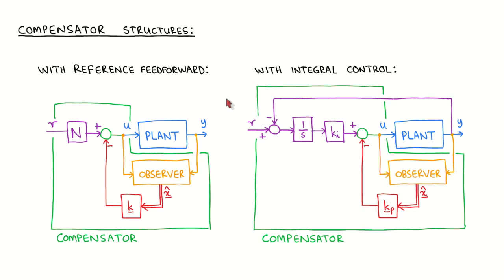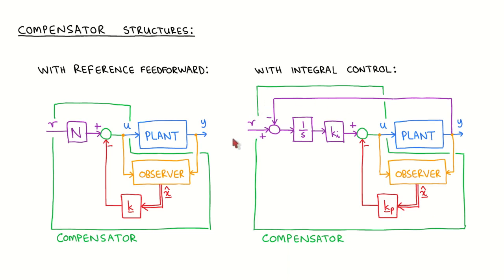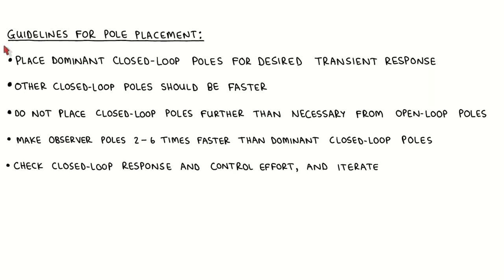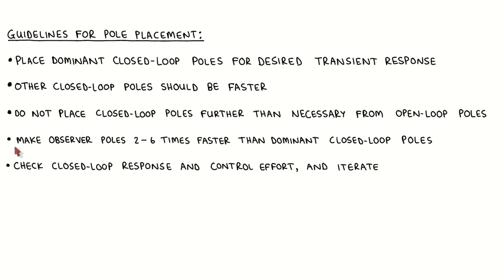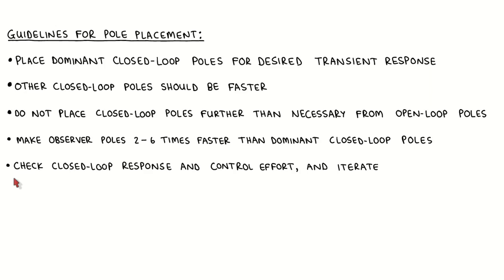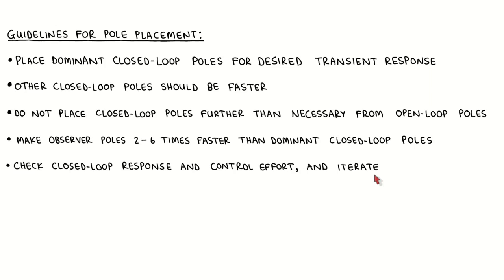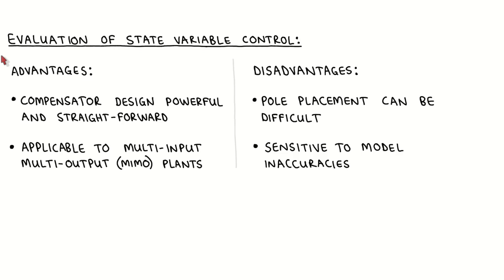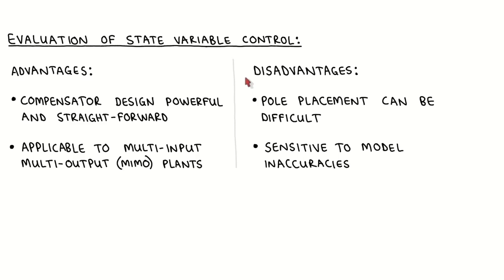State variable control 36: Design guidelines, evaluation, and conclusion